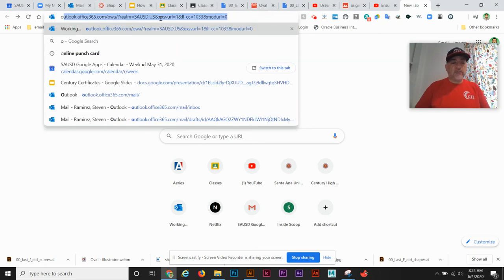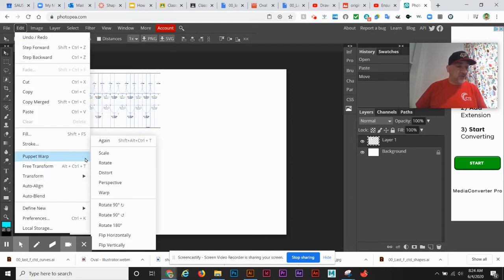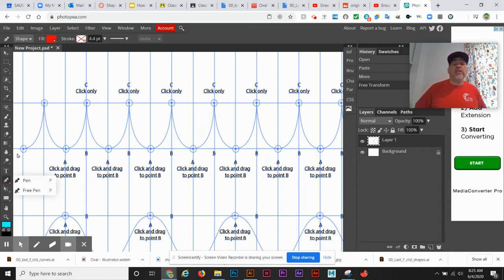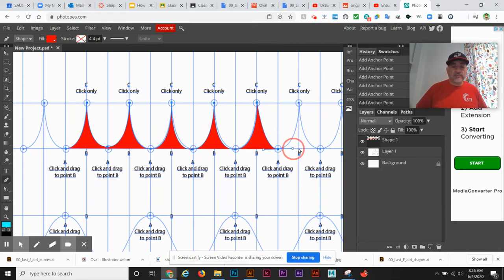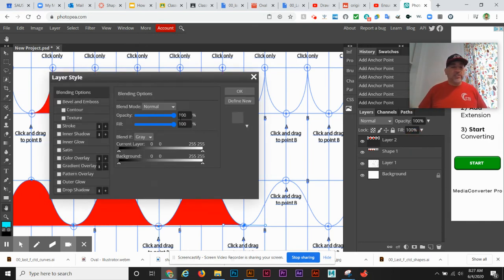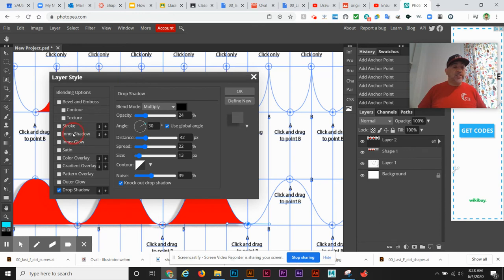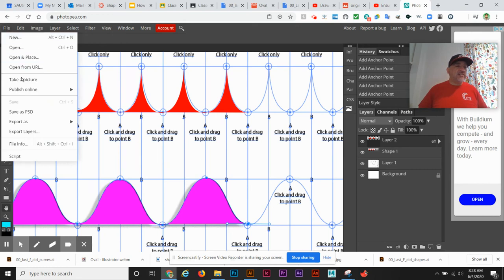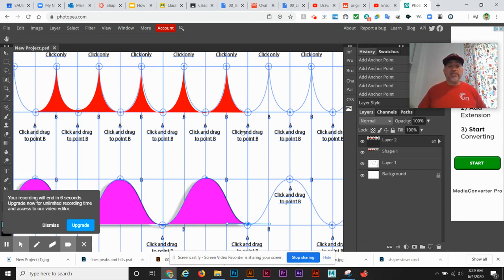Photopea - Pen tool peeks and valleys